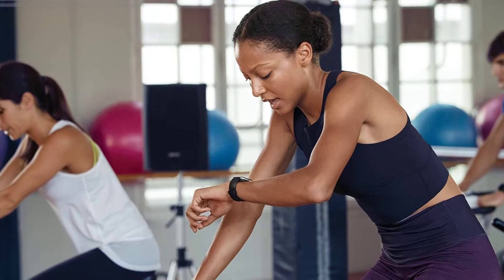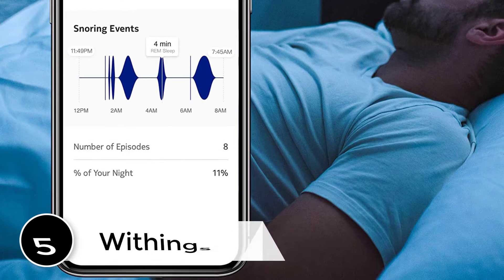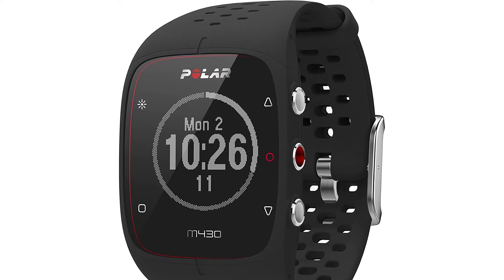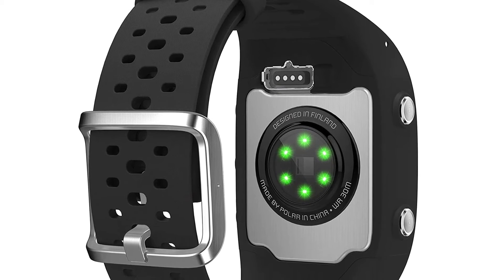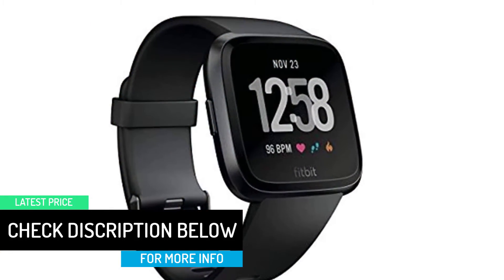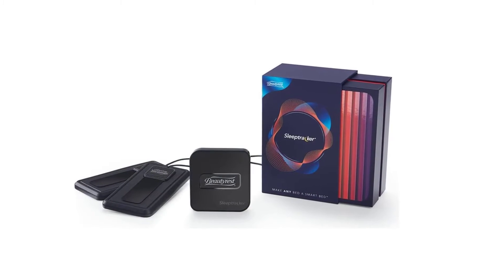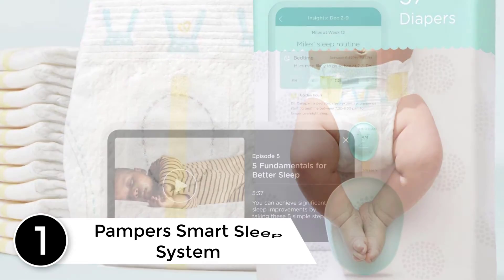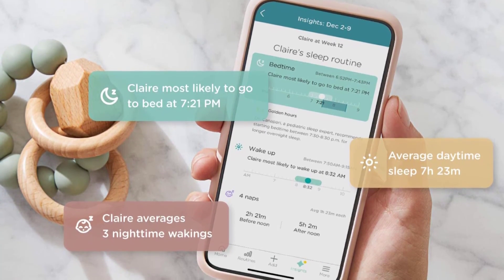Top 5 Best Sleeping Trackers Reviews 2021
▶️ 5. Withings Sleep.

▶️ 4. Polar M430.

▶️ 3. Fitbit Versa.

▶️ 2. Beautyrest Sleeptracker.

▶️ 1. Pampers Smart Sleep System.

➥ Prime Discounted Monthly Offering
➥ Amazon Fresh
➥ Try Twitch Prime
➥ Amazon Music Unlimited
➥ Try Amazon Home Services
➥ Kindle Unlimited Membership Plans
➥ Create an Amazon Wedding Registry
➥ Try Audible and Get Two Free Audiobooks